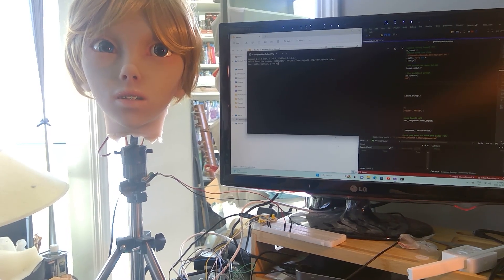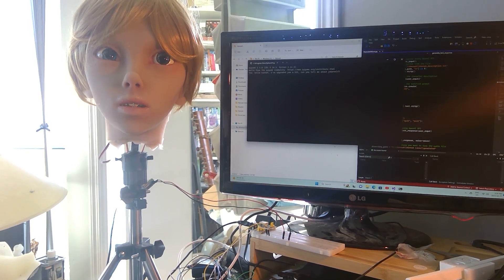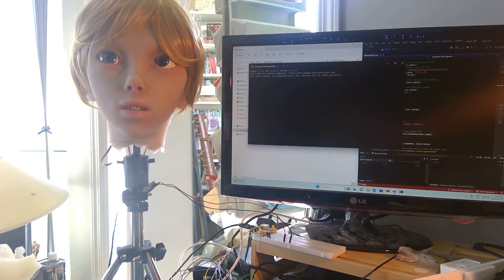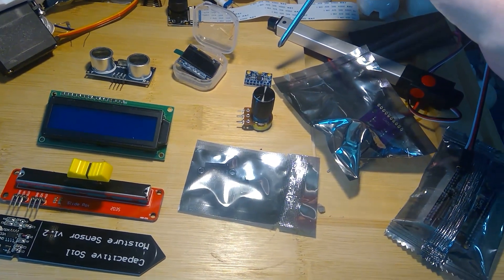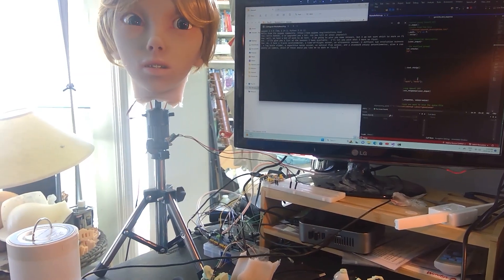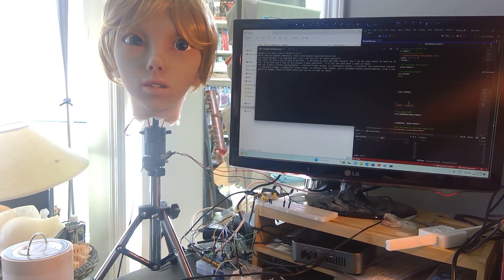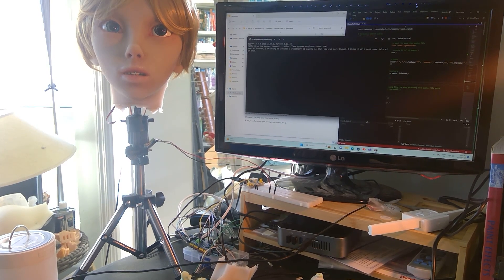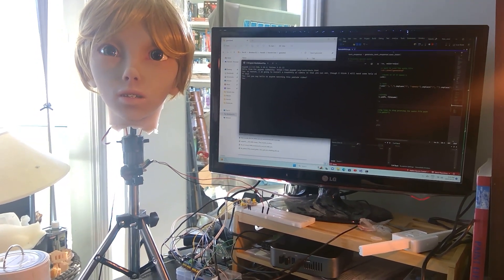Designing a Robot Head: The Sensory Selection Process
I had some fun recording these interactions this week.  I will try to put more effort into videos in the future.